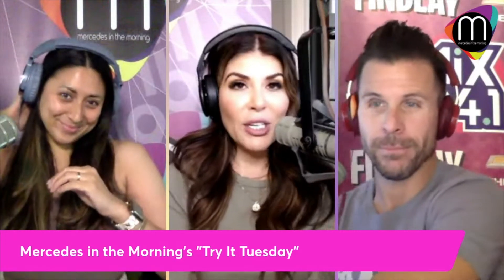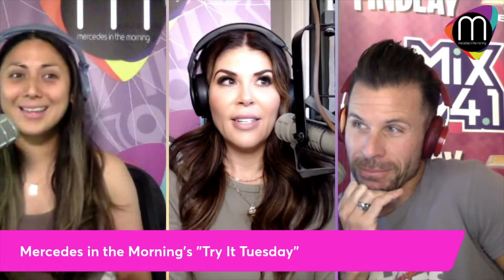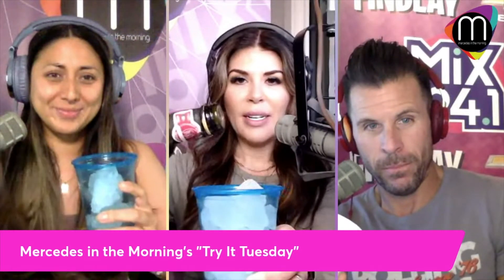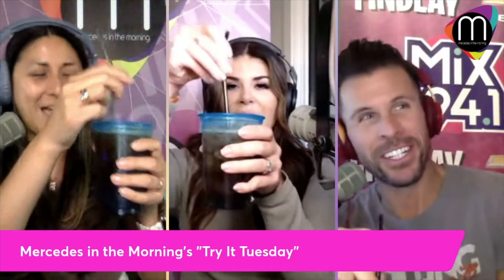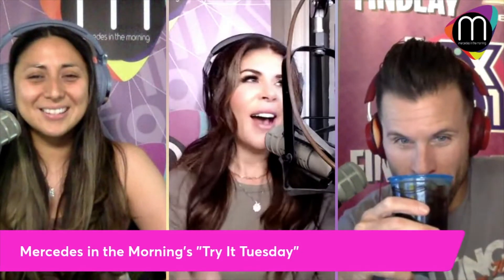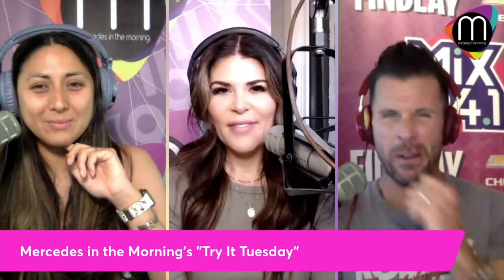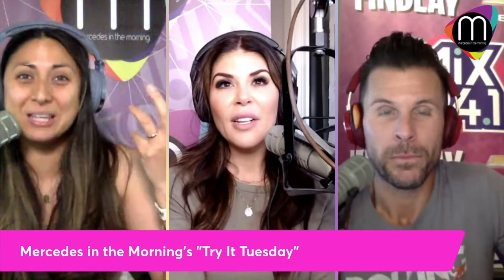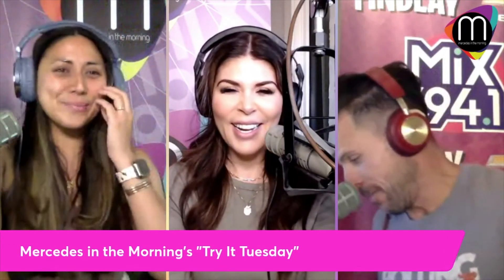🍹 Mercedes in the Morning's Try It Tuesday: The “Healthy Coke” One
Every Tuesday at 8:15am, Mercedes, J.C., and Steph try a new trend, fad, food, drink, beauty product, etc. before you buy it!

This Try It Tuesday, we tried the viral “healthy coke." We mixed Balsamic Vinegar mixed with La Croix and it is supposed to taste like a Coca Cola.